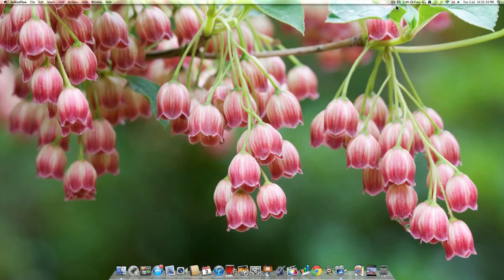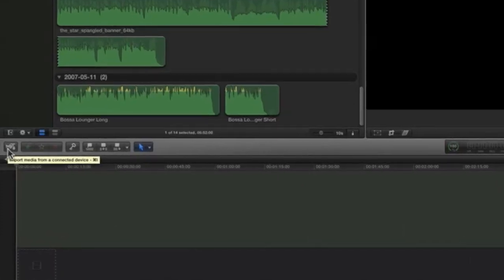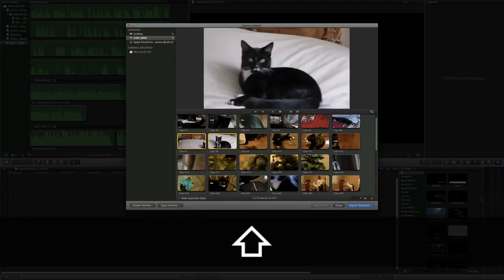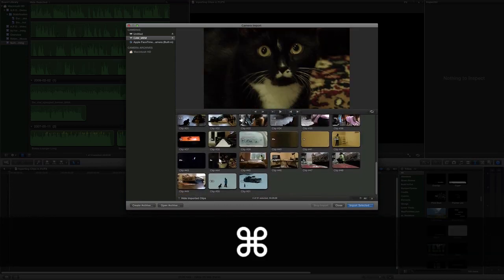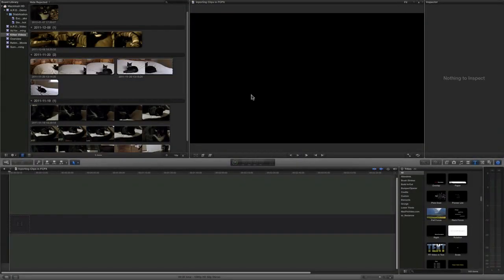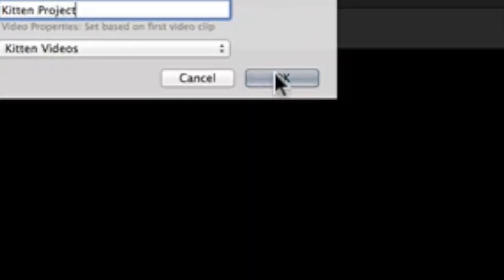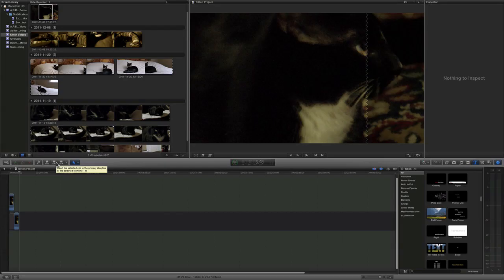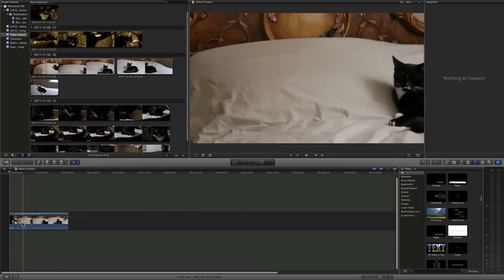Importing and ingesting video in Final Cut Pro X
In this short Final Cut Pro X Tutorial, I will show you how to import footage from your Camera into the Final Cut Pro editing platform. Then I will show you two ways of storing this footage on your computer and then using that footage in a project. This is a very easy way of importing and then ingesting clips in Final Cut Pro X. I hope that you enjoy this video. Remember, get your glasses out! JoraulTechy is now going fully in Youtube 3D!
-Joraul